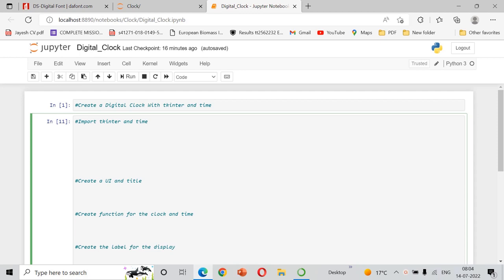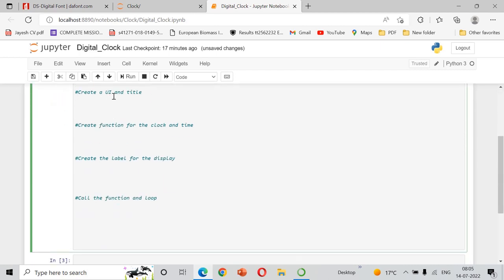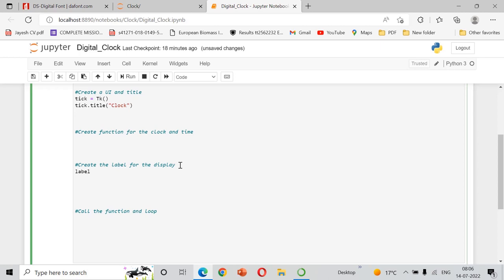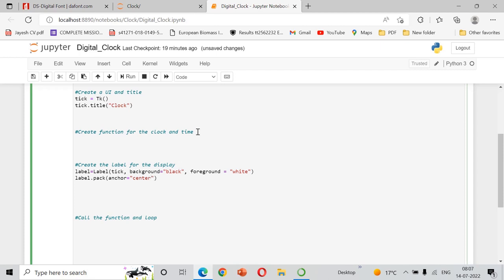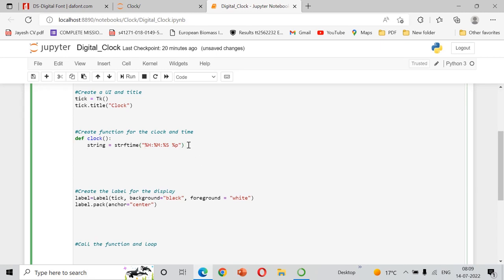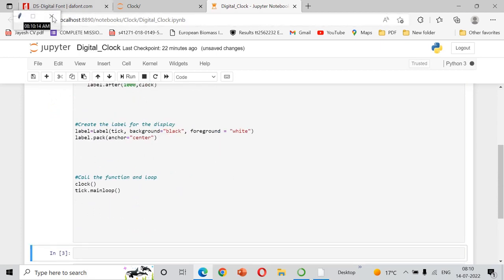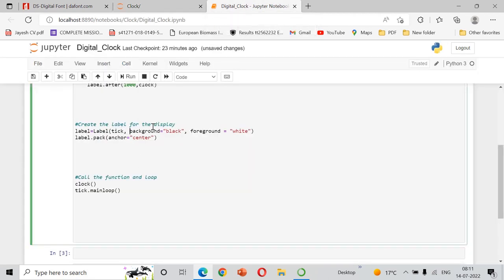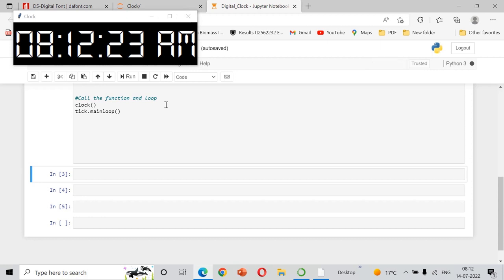Create a Digital Clock Using Python | tkinter | time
This video explains how to create a Digital Clock using Python. Step by step process is explained. After watching this video, try to explore more on tkinter module and make fantastic changes in the programs and see the outputs.